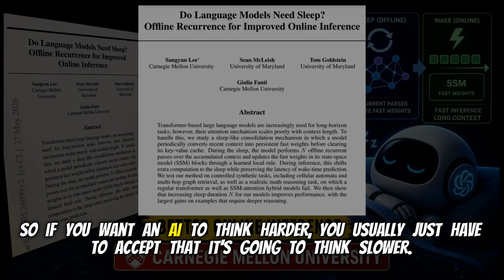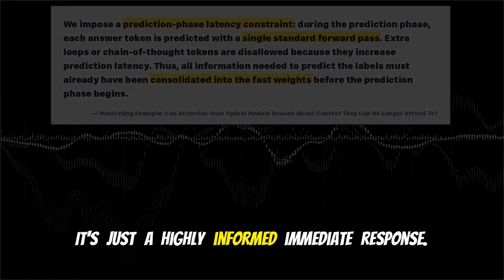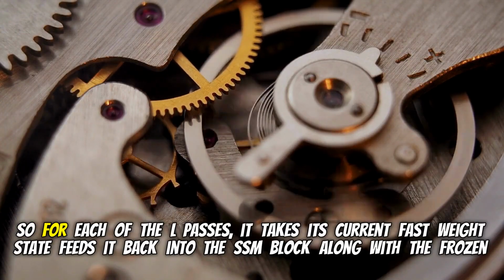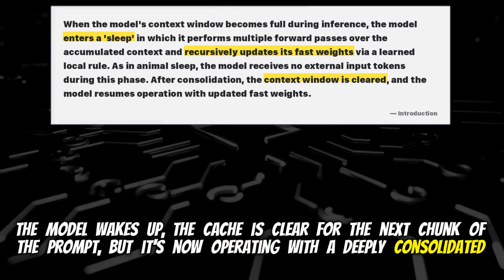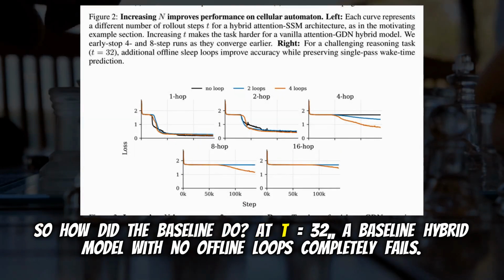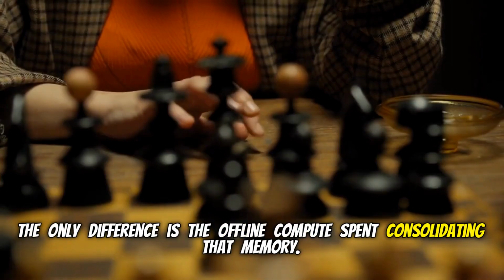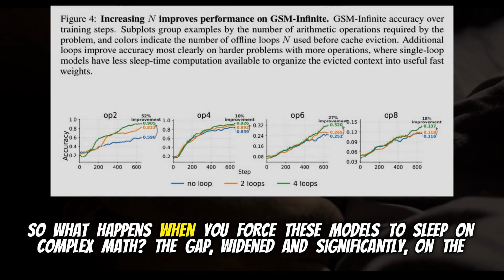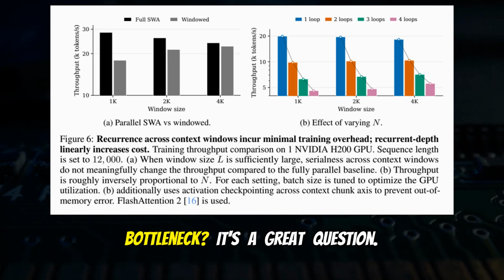Do Language Models Need Sleep? Offline Recurrence for Improved Online Inference (May 2026)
Title: Do Language Models Need Sleep? Offline Recurrence for Improved Online Inference (May 2026)

Summary:
This paper introduces a 'sleep' mechanism for Transformer-based models to address scaling issues with long-context reasoning. It proposes an offline consolidation phase where the model performs recurrent passes over its context window to update 'fast weights' in State-Space Model (SSM) blocks before clearing the attention cache, shifting computational load away from real-time inference while improving performance on deep reasoning tasks.

Key Topics:
- Large Language Models (LLMs)
- Memory Consolidation
- State-Space Models (SSM)
- Transformer Architecture
- Offline Recurrence
- Long-context Reasoning
- Fast Weights

Chapters:
00:00 - Introduction to Sleep
01:03 - Shifting Compute Offline
02:09 - Reasoning Capacity Bottlenecks
03:04 - Synthesis vs Storage Analogy
04:05 - Consolidation Phase Mechanics
06:12 - Biological Hippocampal Parallels
07:05 - Optimizing Inference Latency
08:06 - Sequential Reasoning Tests
10:05 - Multi-Hop Graph Retrieval
11:12 - Math Reasoning Performance
13:17 - Sliding Window Results
14:03 - Hardware Training Efficiency
15:29 - Future Dreaming Possibilities